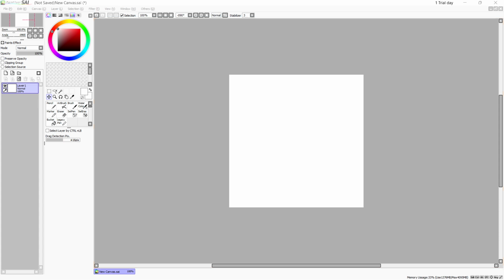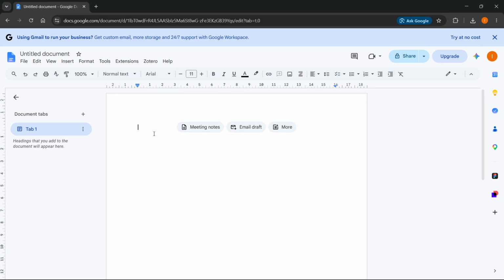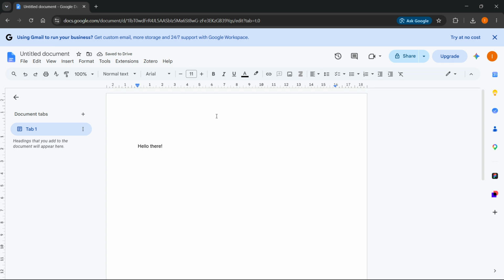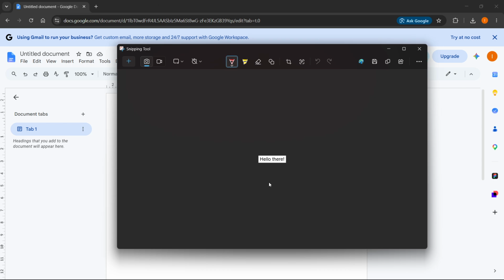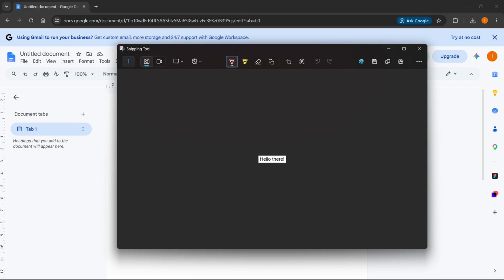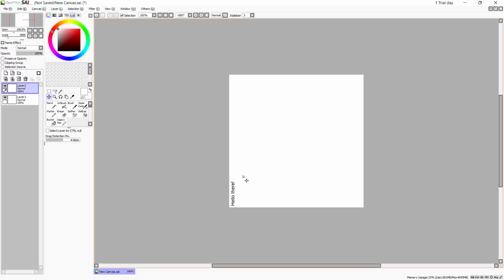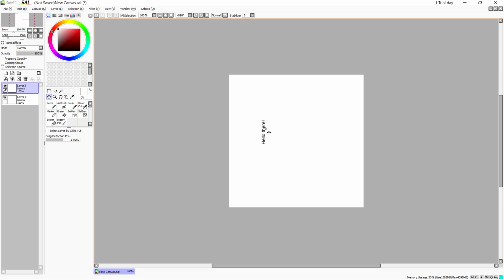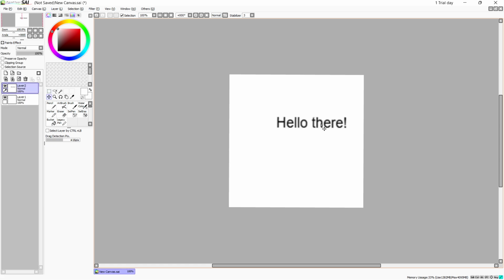How To ADD TEXT In Paint Tool SAI (QUICK & EASY) 2026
In this video, I'll show you how to add text in paint tool sai. This is a full guide on how to insert and customize text for your artwork using paint tool sai in 2026. In case you've been trying to enhance your drawings with text in paint tool sai, this is the video you need to see!